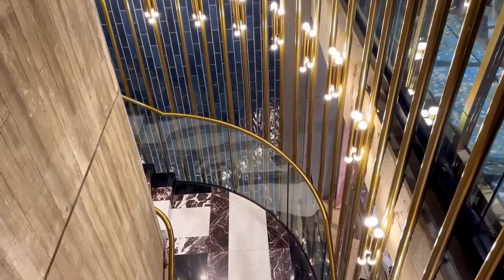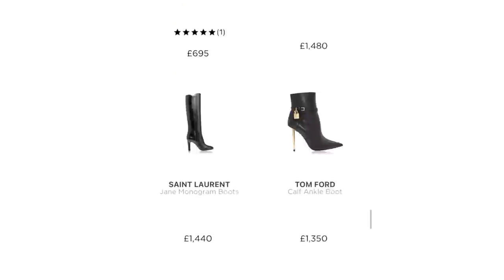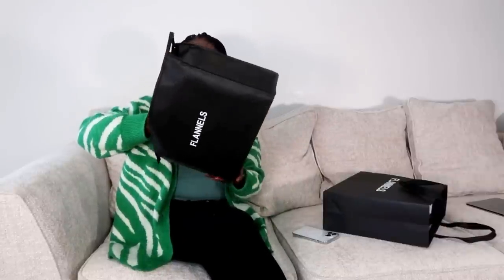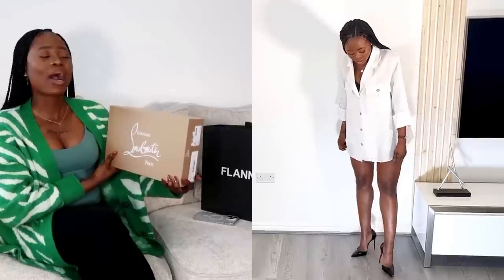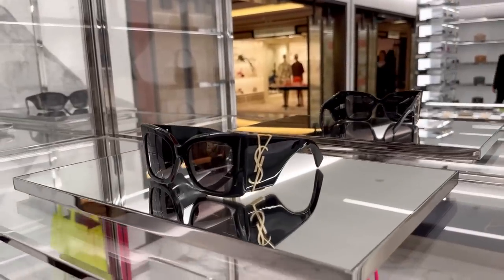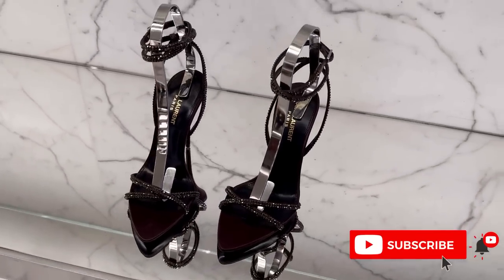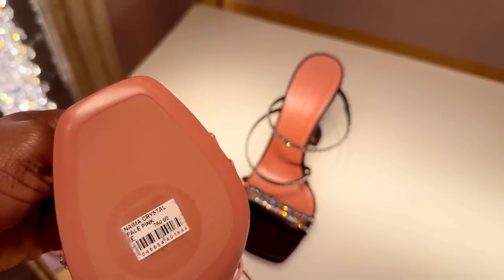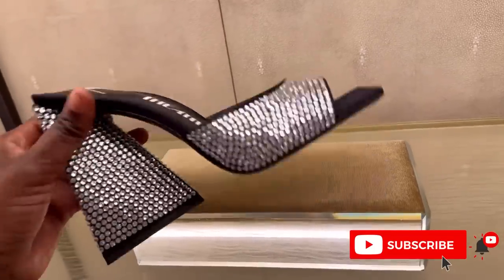London Luxury Shopping at Hermes,Chanel, Versace Medusa heels, Fendi,YSL,Dior | FLANNELS unboxing *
Hello my darling people ! I hope you’re well.
Today’s video is luxury shopping in harrods |

Give thumbs up if you enjoyed this 🛍